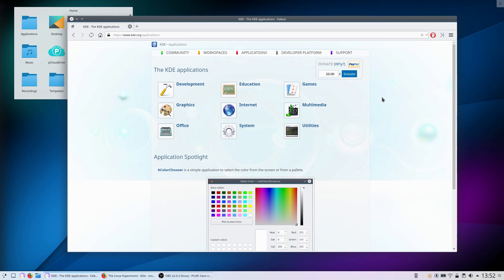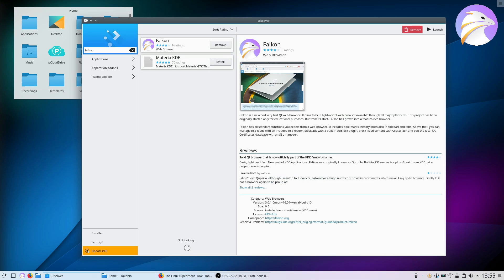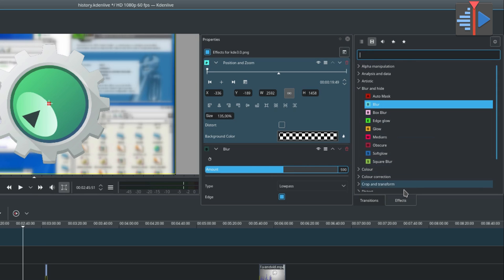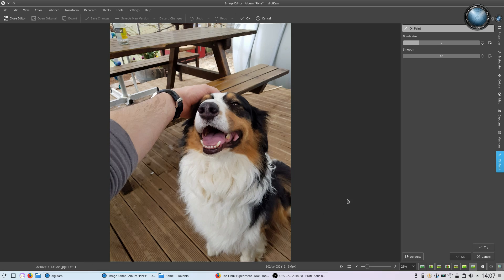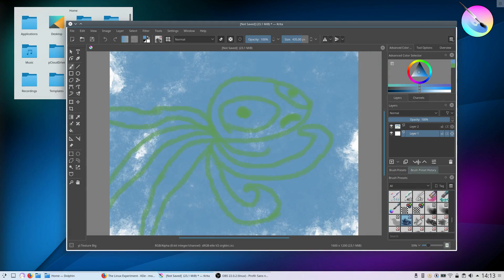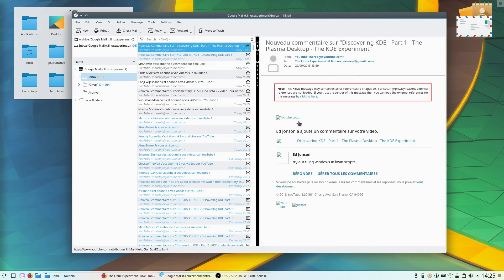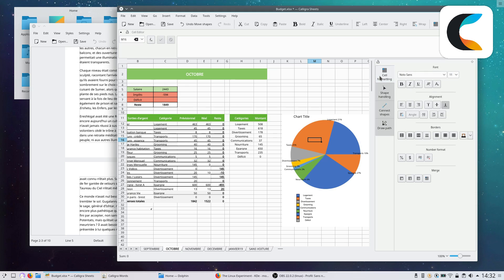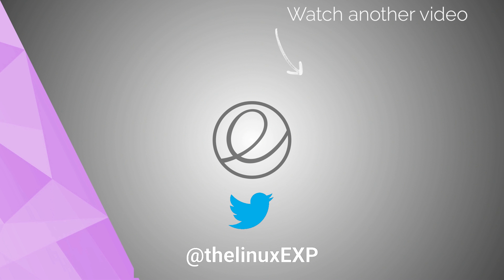Great KDE applications - The KDE Experiment - part 4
1 - Falkon
Falkon is a KDE web browser. It looks and feel every bit the KDE app, with a nice clean interface, and some powerful features by default: it ships with some themes, it has an ad blocker integrated, a download and password manager, and even has some extensions, such as Kwallet integration, autoscroll, and even vertical tabs ! It renders webpages competently, being based on webkit, and is fast and stable. I use it for almost all my web browsing sessions on KDE these days. Falkon is available in Discover and is a well integrated, good looking, and powerful browser. In my opinion, it lacks Firefox Accounts sync, but apart from that, it handled anything I threw at it.

2 - Kdenlive
Of course this one was going to make the list ! It's my video editor of choice on Linux, even when I'm using elementary OS. It is powerful, full featured, and look great. Kdenlive has a lot of effects and transitions you can apply on the fly, with a built-in library to download more, supports multiple audio and video tracks, can render in a lot of different formats, and has a good project bin where you can organize media within folders. Kdenlive has a lot of effects you can apply on your audio and video, such as increasing gain, blurring, movement tracking, compositing, color calibration, and more. THe only downside of this fantastic piece of software is its stability: depending on your drivers, your system, it can behave erratically from time to time, crashing regularly, or refusing to apply some effects for no reason. Thankfully, it autosaves pretty often and can recover from crashes very quickly without losing any unsaved work. It's in my opinion the best oepn source video editor out there for Linux.

3 - Digikam
Digikam is a photo library and ediitor. Compared to gwenview, it has a lot more features ! Its interface might even seem cluttered by moments, with tabs and navigation options layed out vertically on the right and left of the main photo library. Digikam handles RAW files as well as standard image formats. It has a powerful editor, with a lot of transformation tools to shear, rotate, adjust perspective, flip, and crop your photos. It also has a complete library of effects, including oil painting, charcoal drawing, film grain, embossing, etc... Ou can tweak and enhance any picture with red eye reduction, color and white balance, adjusting brightness, curves, and levels, anything you can want in a photo editor. On my computer, some effects were a bit slow to apply and did not preview in real time in the application, but for users with a beefier PC, I think Digikam is a great option to tweak and make their pictures really shine !

4 - Krita
Krita is a digital painting program. It can be used like oe would use GIMP or photoshop, but it's more suited to digital artists using a tablet, with lots and lots of paint brushes to get results quickly, fantastic color selection tools, as well as a ton of filters, shape editors, and layer tools. I'm not the best suited person to talk about this great piece of software, but here are a few examples of what you can do with it
For anyone willing to apply their digital painting skills, Krita is the most powerful open source tool out there.

5 - Kontact
Kontact is a shell that integrates most KDE personal information management (PIM) software in one application. It handles Mail, contacts, calendars, todo lists, feeds, journals, and notes, in just one program. THink of it as KDE's Outlook ! THe interface of each module can be daunting at first, with options, toolbars and settings everywhere, in true older KDE fashion, but everything here is customizable to look and feel however you want it to. If you don't want a full integrated PIM suite, you can obviously download and start each module as a separate app, for example Kmail here. All these apps are pretty powerful, even though some start to look a bit dated, such as Korganizer, the calendar.

6 - Other applications
Obviously, there are plenty more KDE apps I can't cover here, such as Kdevelop, the KDE IDE, which is the complete package to code on Qt or KDE applications, Dragon Player, a very simple video player, AMarok, the eteranl beast of a music player, packed to the gills with features and plugins, or the Calligra suite, which is a full featured office suite with programs ranging from the word processor, to the vector drawing applications, including spreadsheets, presentations, and databases.